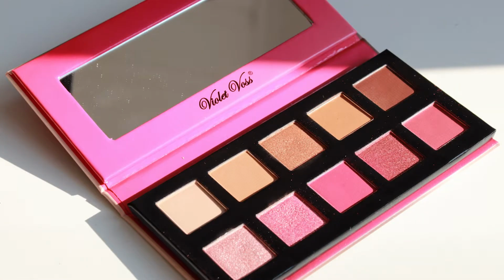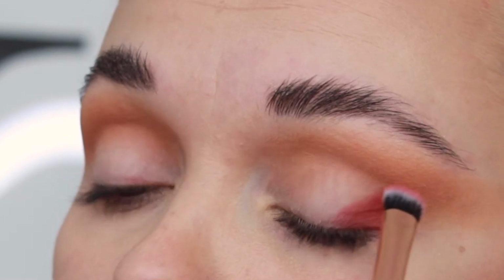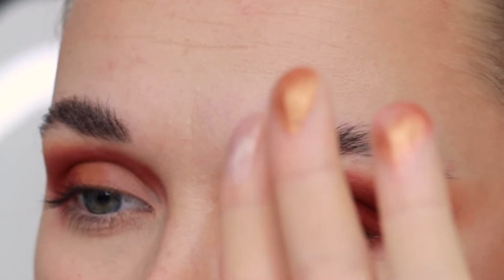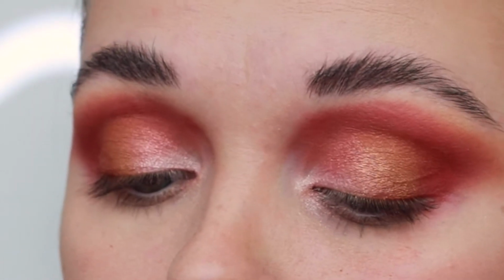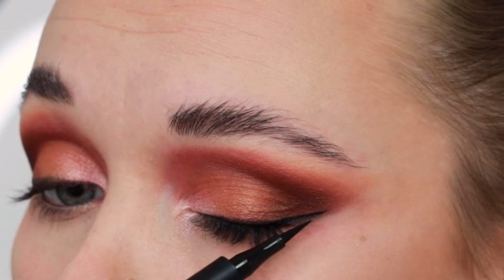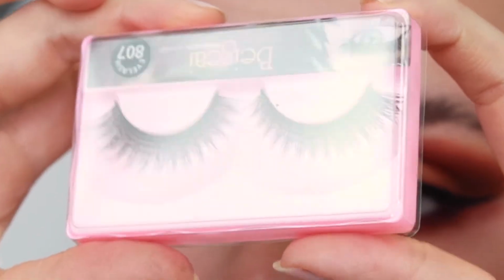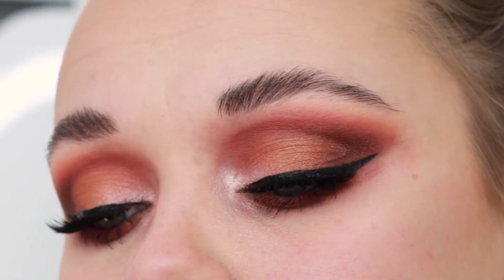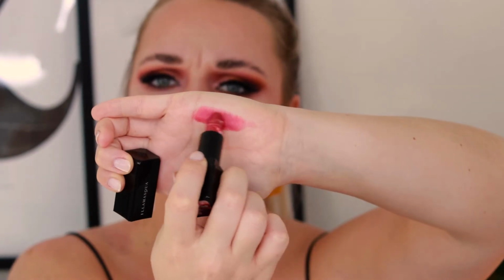Burgundy Sunset Smokey Eye | Violet Voss berry burst | Makeup Tutorial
Tutorial on this beautiful look, using Violet Voss berry blurst palette. Step by step eyeshadow tutorial. Enjoy! ♥

♥  W R I T E  2  ME   ♥
📸 INSTAGRAM (DM Me regarding ANYTHING you have on mind, i love making new friends)